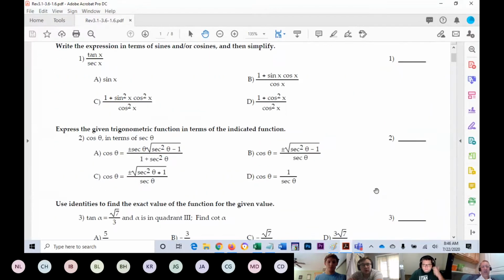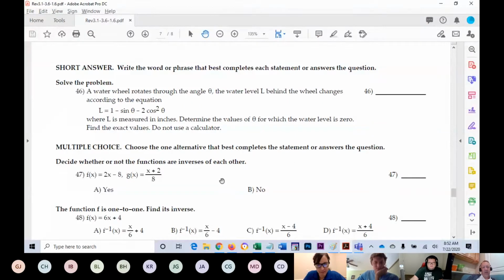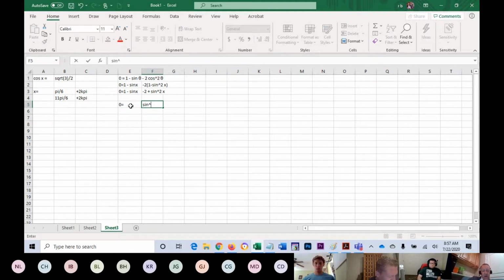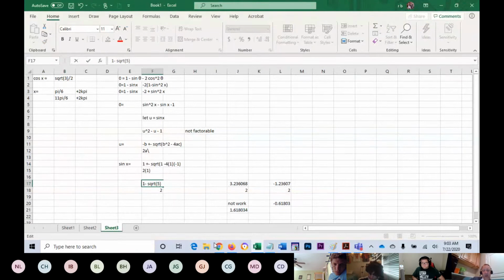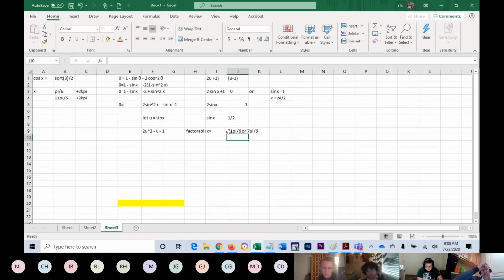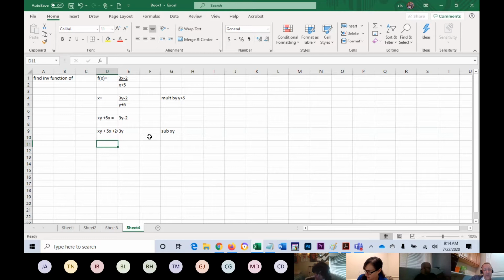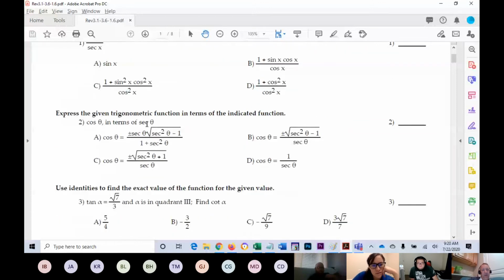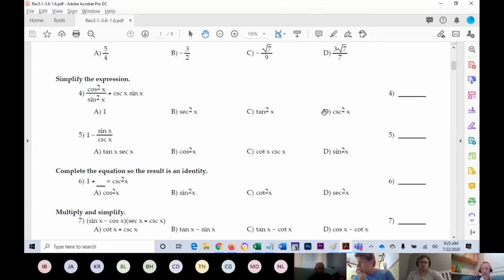Exam 2 Rev - Math 1060 - Chapter 3